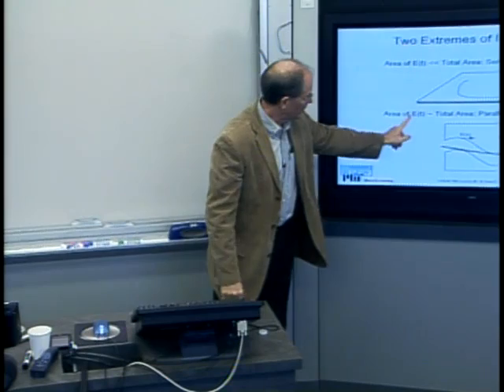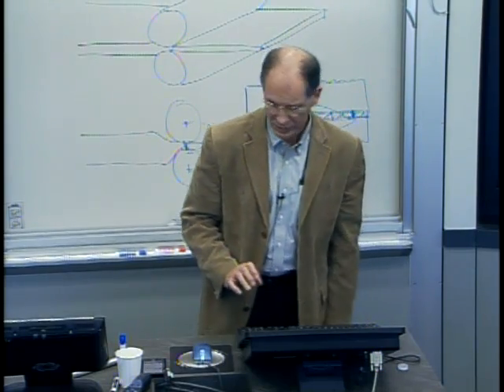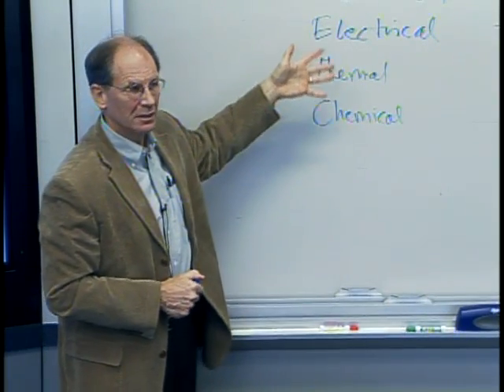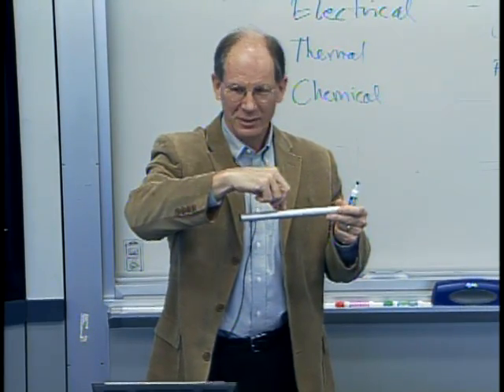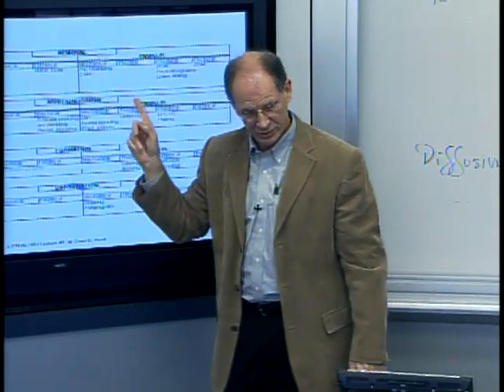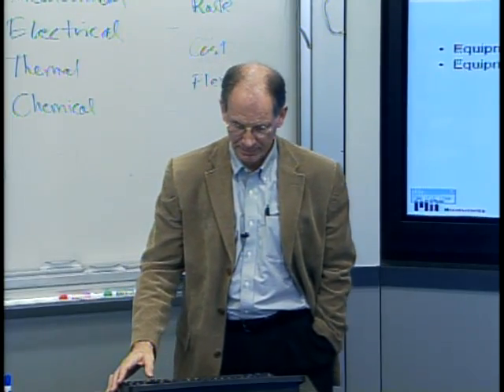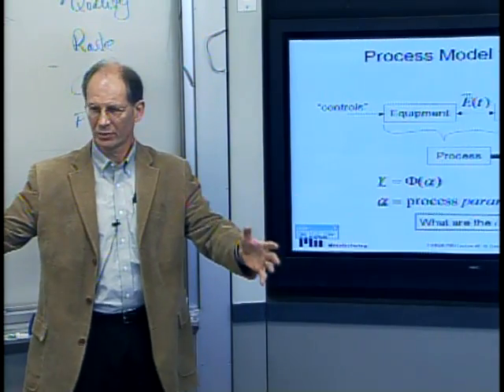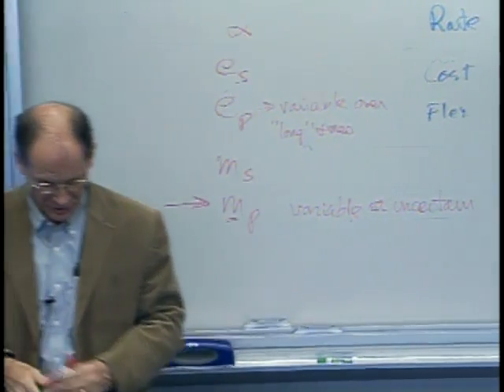Lec 3 | MIT 2.830J Control of Manufacturing Processes, S08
Lecture 3: Mechanical process variation -- physical causes and interpreting data

Instructor: Duane Boning, David Hardt